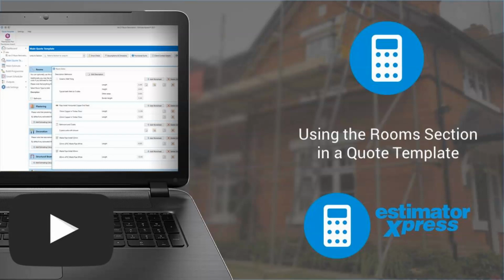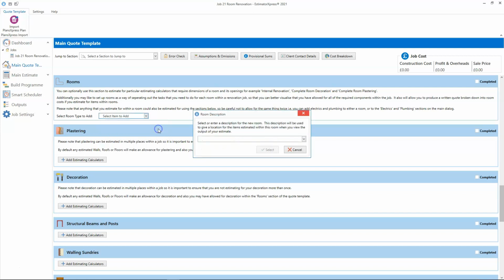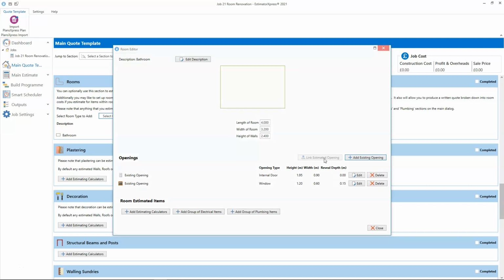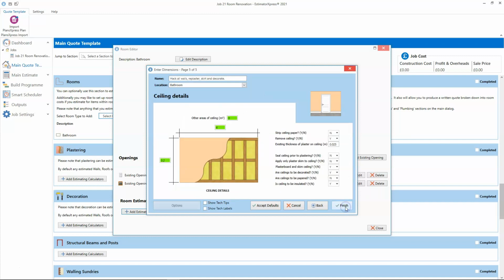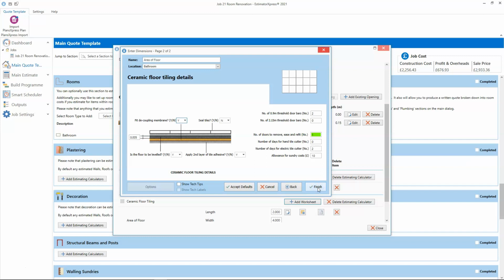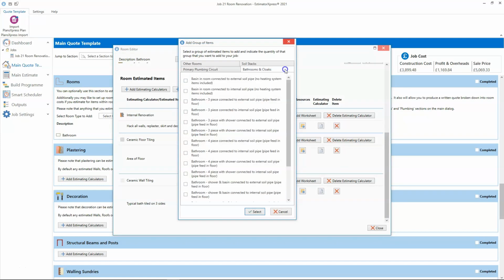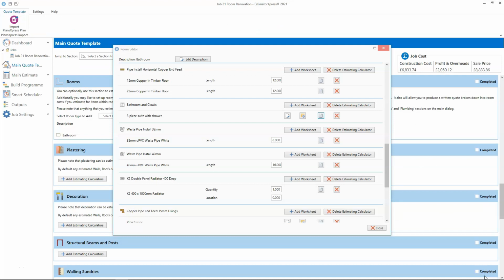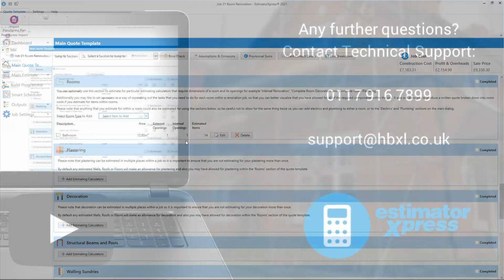Using the Rooms Section in a Quote Template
In this video, we show you how to use the Rooms section to estimate room-based tasks such as renovation work, fitting out, plumbing and electrics.